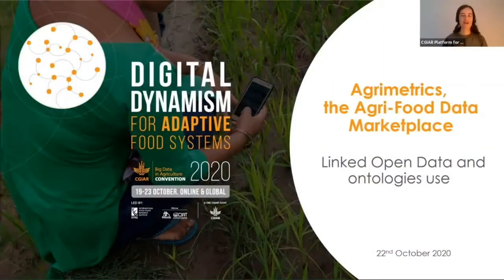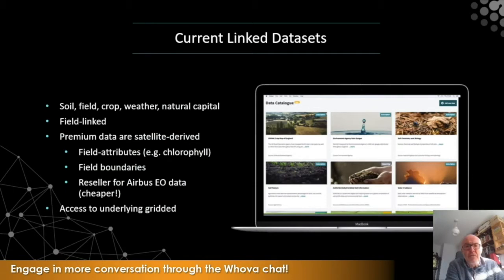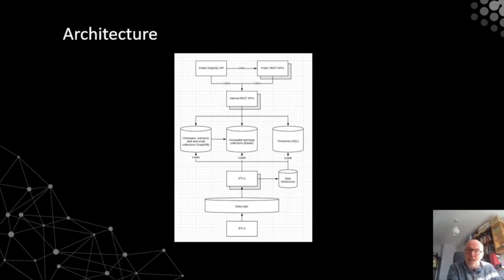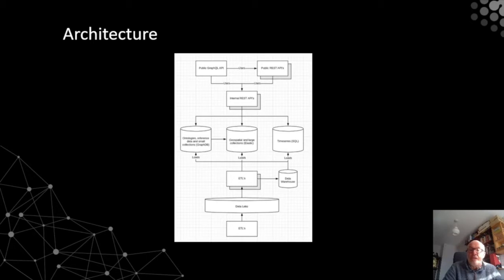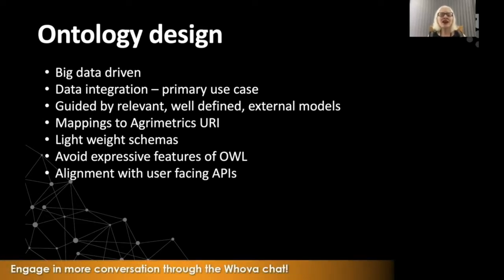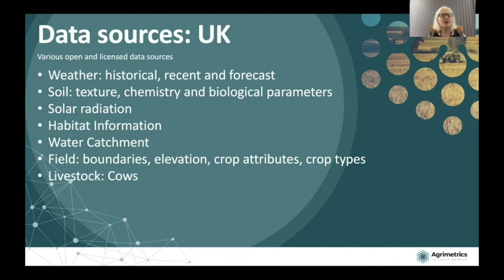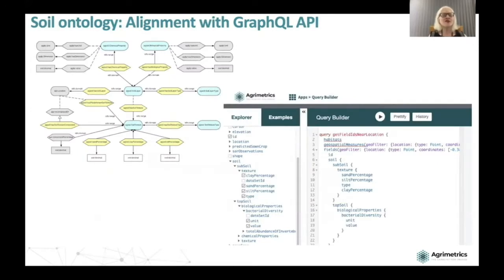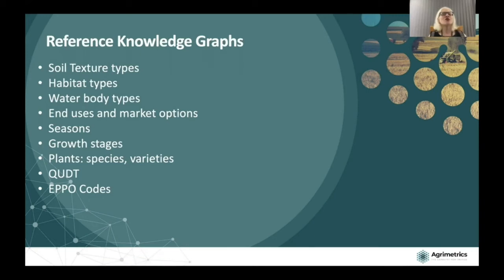Agrimetrics, the Agri-Food data marketplace - 2020 Convention session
To understand how multidisciplinary platforms used ontologies, we propose you to learn about Agrimetrics. Agrimetrics is the food and farming sector's Data Marketplace: a place to find, manage and monetise agri-food data.

During the session, the Agrimetrics team introduces how the platform enables organisations to safely share and monetise their data, whilst making it easier for data-consumers to access the information they need. They also explain how controlled vocabularies and ontologies are used to support their Linked Open Data platform.

Speakers:
-Céline Aubert: Ontologies CoP communication coordinator, IFPRI
-Richard Tiffin: Agrimetrics, Chief Scientific Officer
-Monika Solanki: Agrimetrics, Principal Data Scientist
-Elizabeth Arnaud: Alliance Bioversity-CIAT, Digital Solutions Team Co-Leader, Ontologies CoP Leader